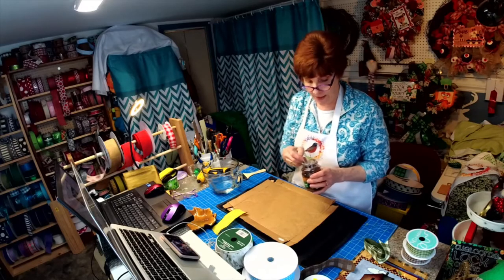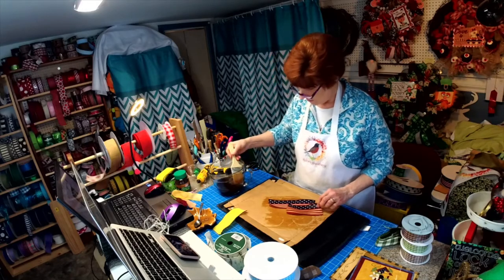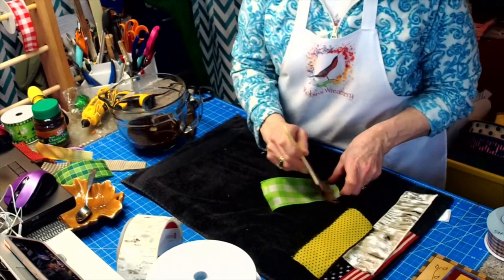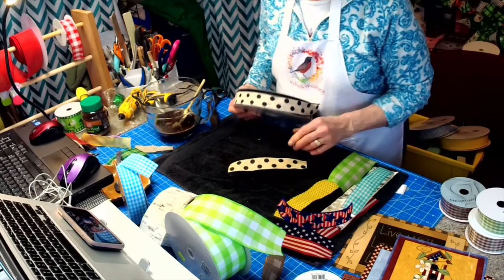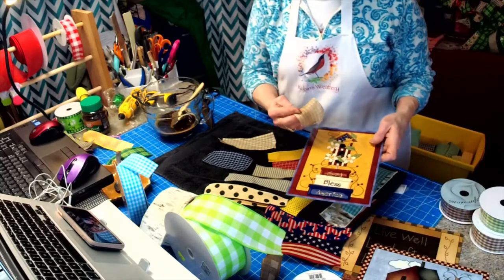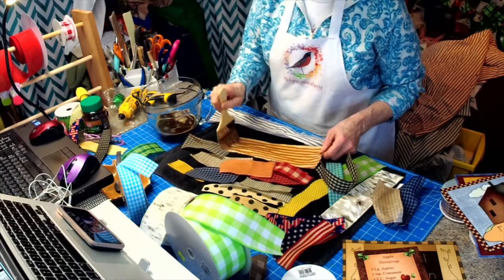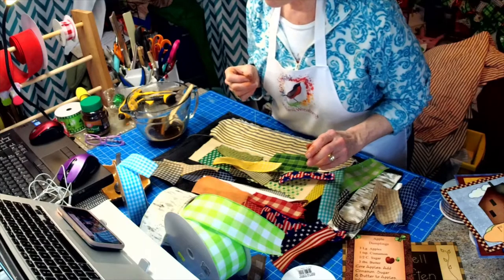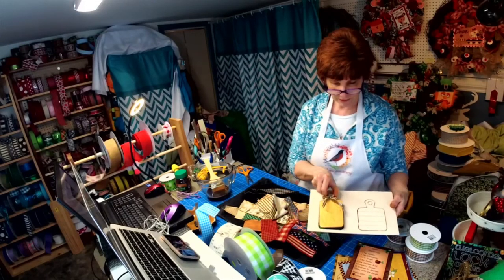Lets dye some ribbon!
\In this video I will show you have to take strong coffee and dye ribbon.